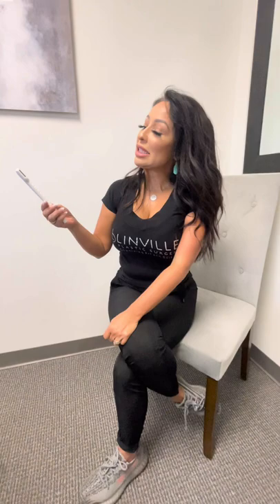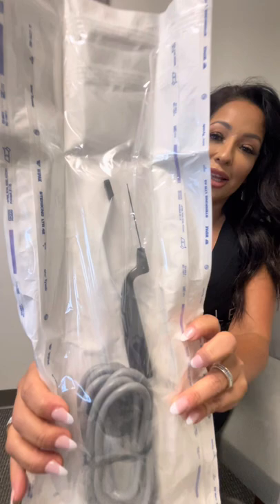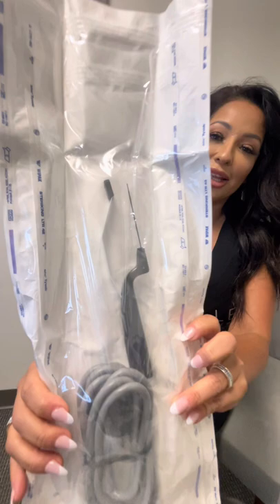Kelly Explains Empower RF Treatment Tools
In this short video, Kelly talks about the different tools used for the Empower RF treatments!